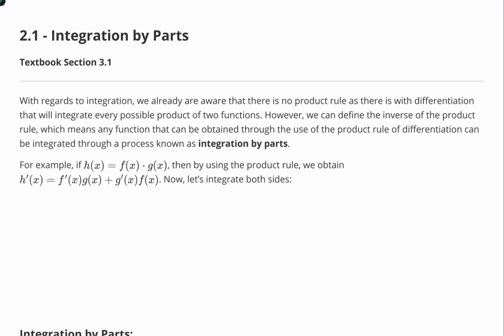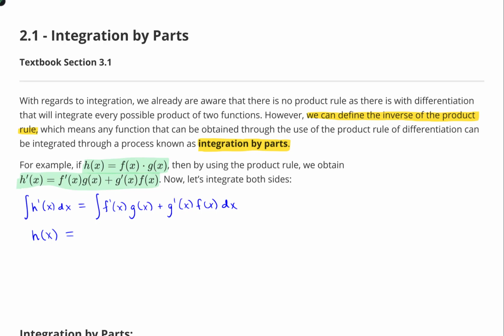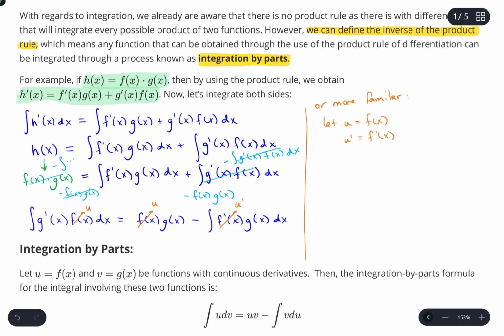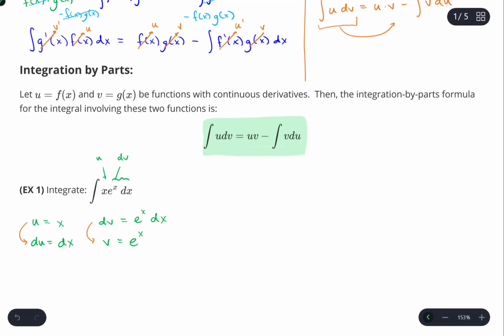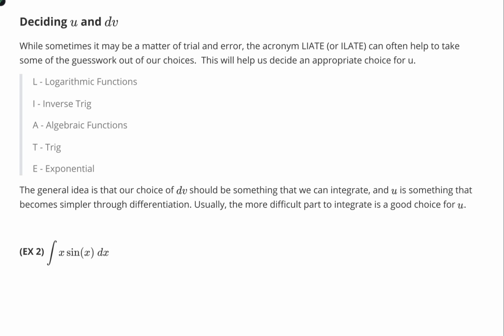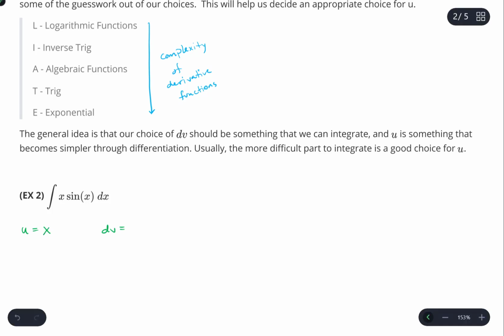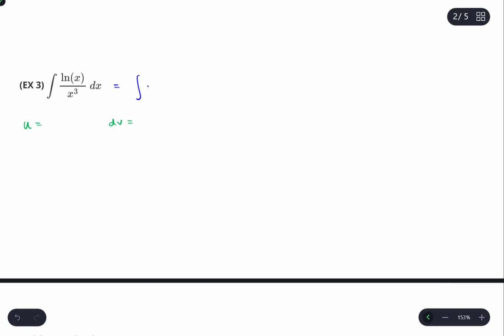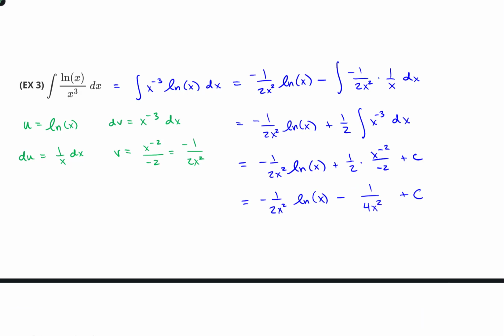mat141 2-1 a video